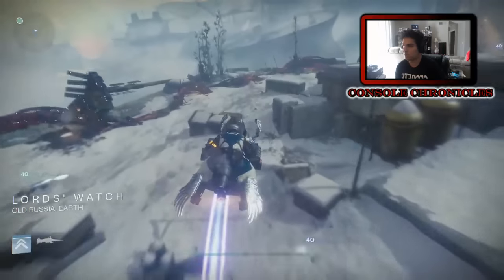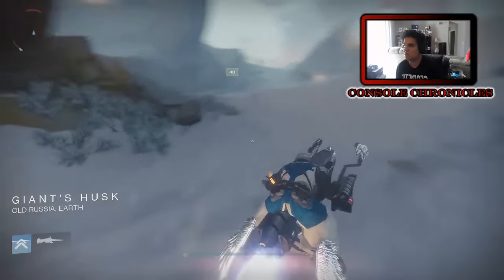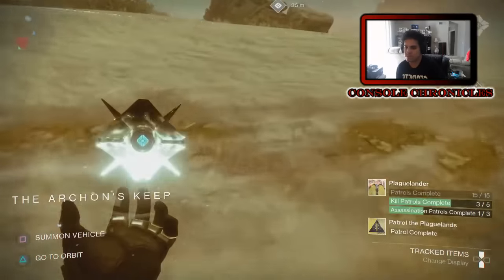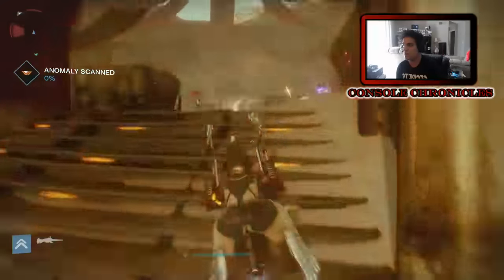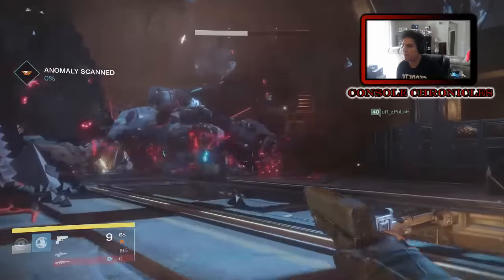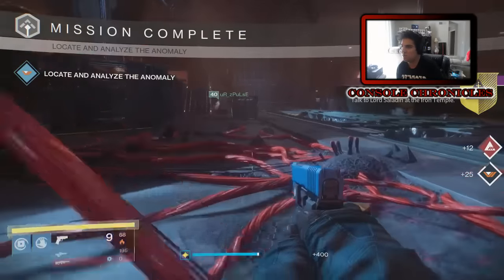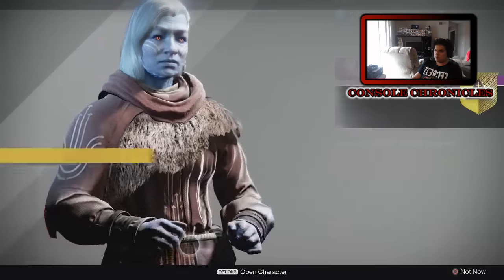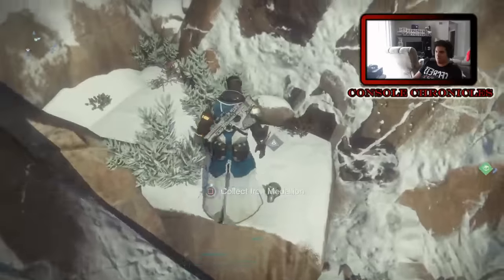Destiny Rise of Iron: How to get new Gjallarhorn!! Exotic Quest Part 1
Here the first step for the new Gjallarhorn quest! Sorry that it wasnt the best editing, was kind of in a rush to get it up! Enjoy :D